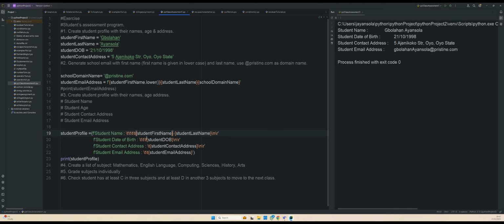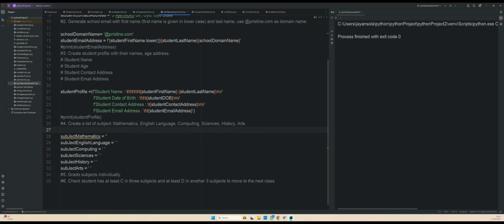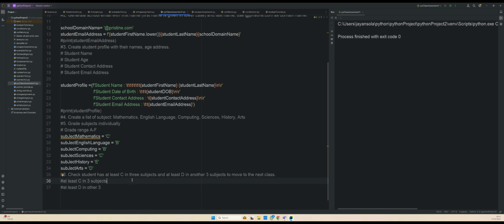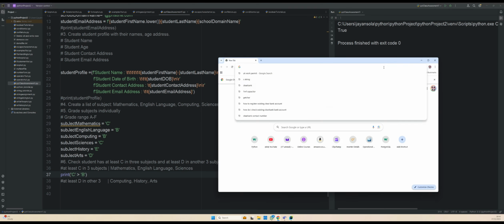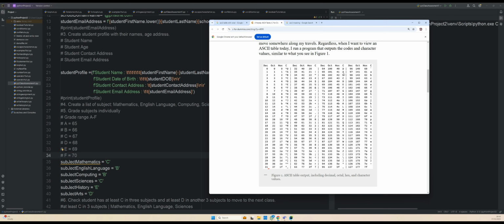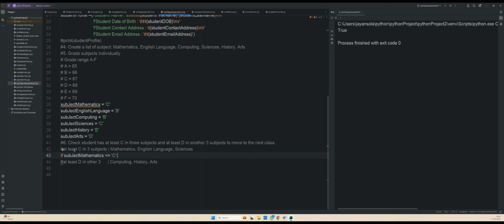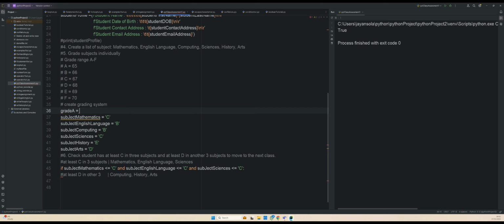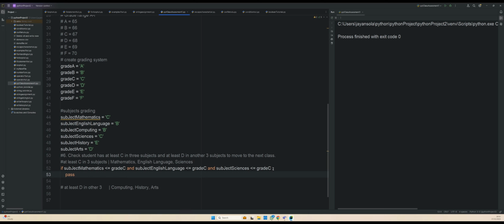Student Assessment Exercise Solution Part 2